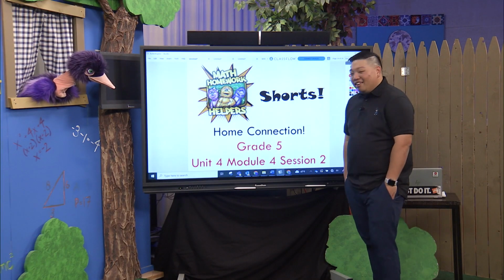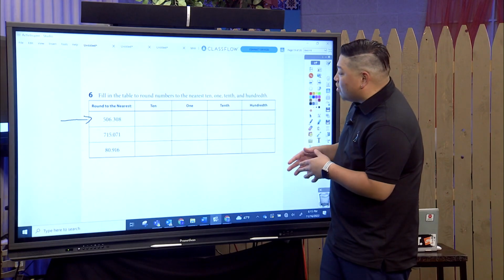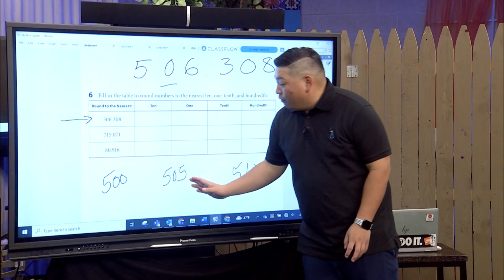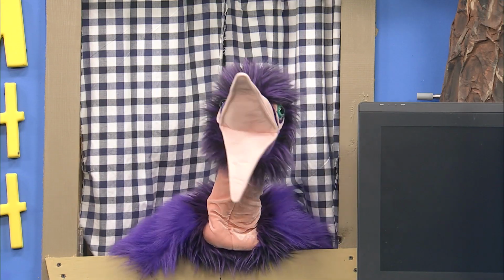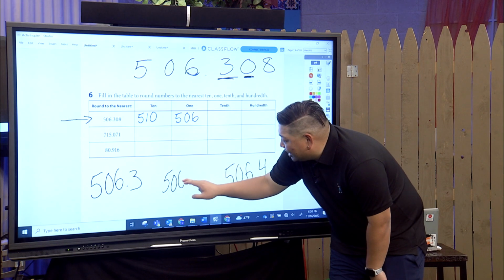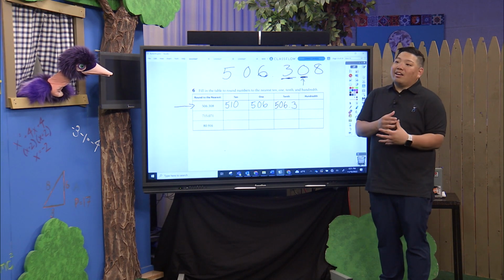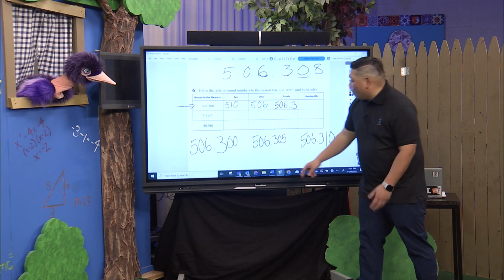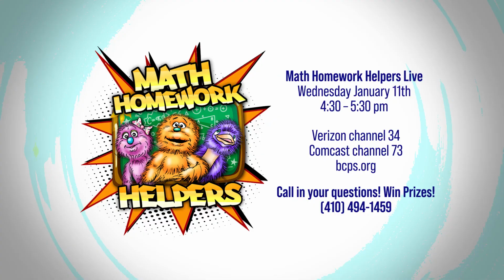Math Homework Helpers Grade 5 Week of January 3, 2023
Hello Fifth Graders! Ollie and Mr. Teng welcome you to 2023!